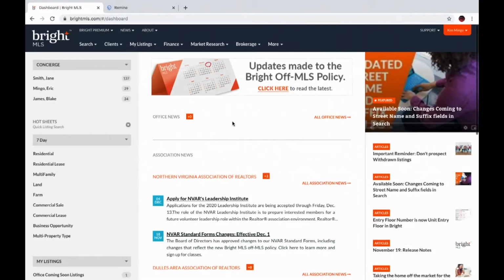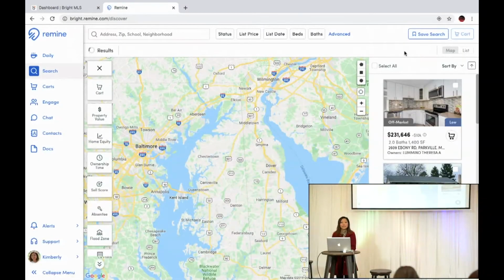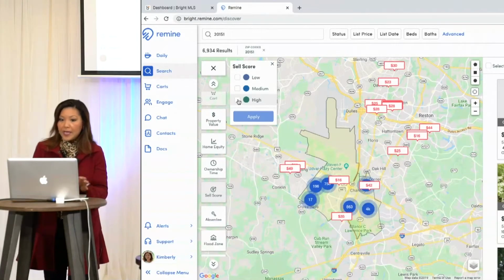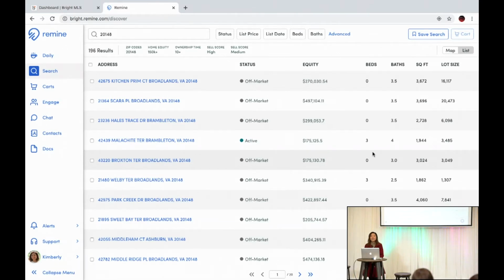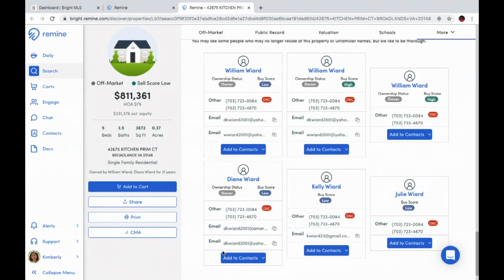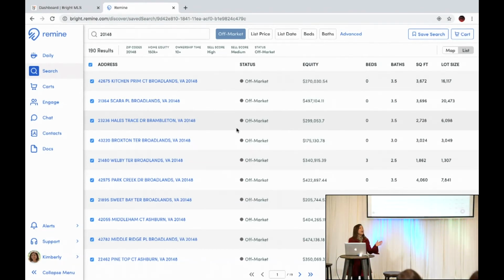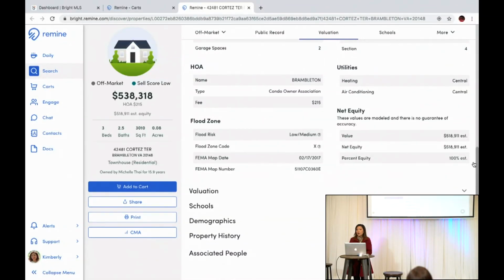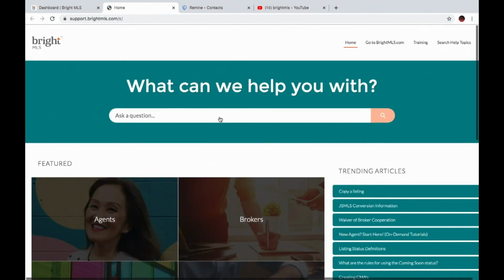Bright MLS and Remine Pro Training